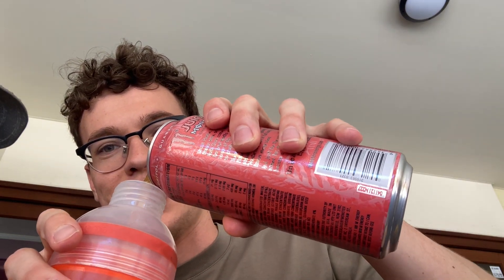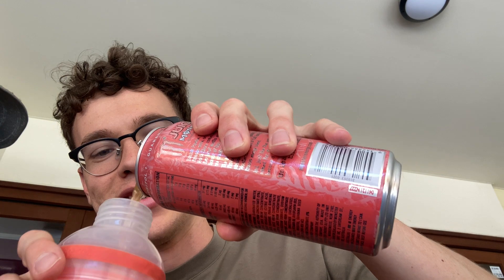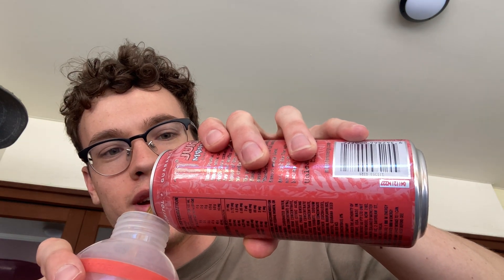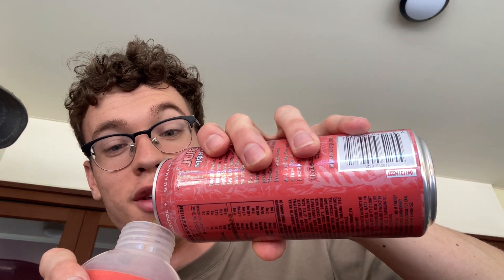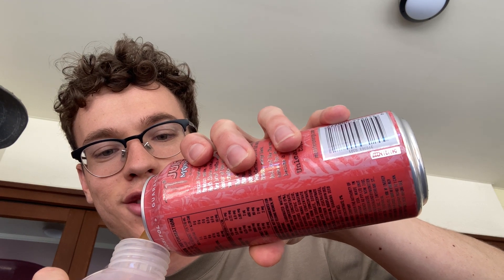Pipeline Punch Juice Monster Drink Review (speedrun)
This was filmed outside my library and that's why I'm quiet.